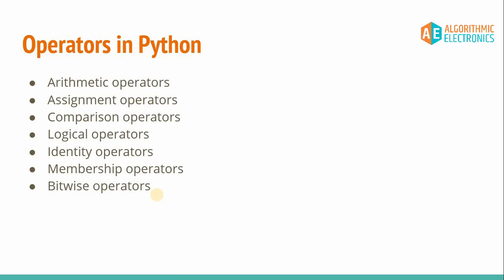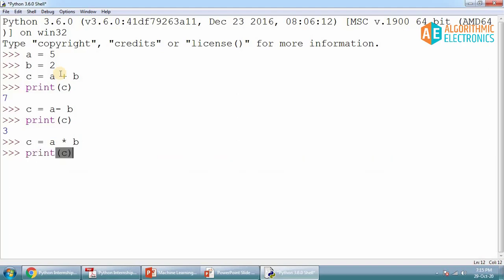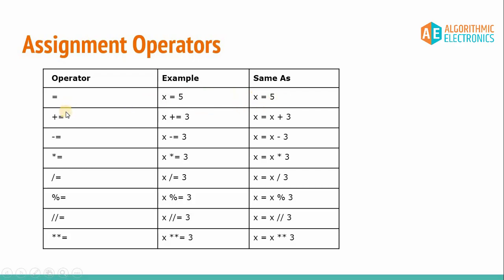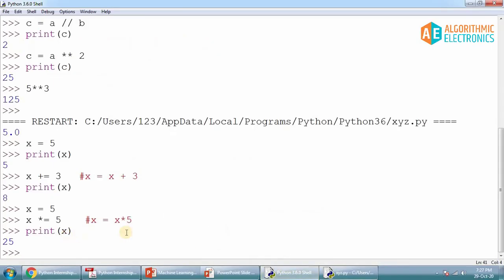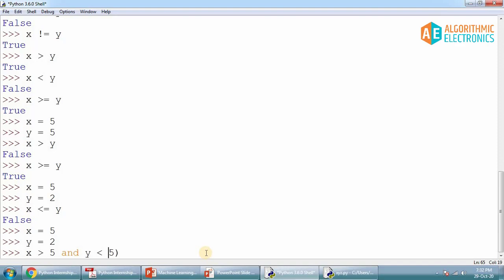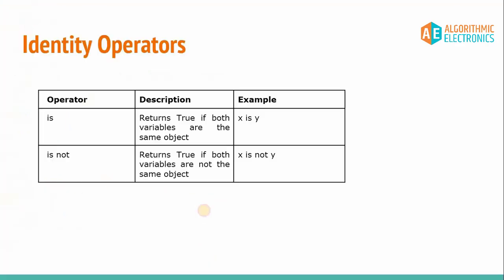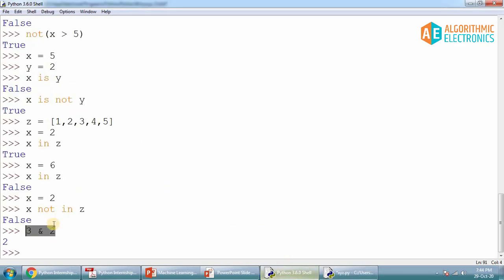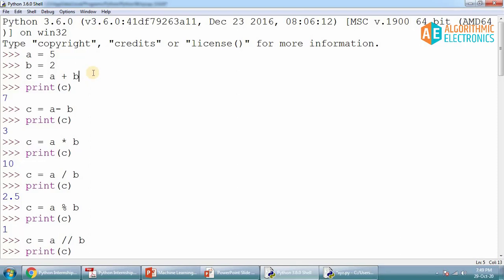Python Programming | Session 06 | Operators in Python